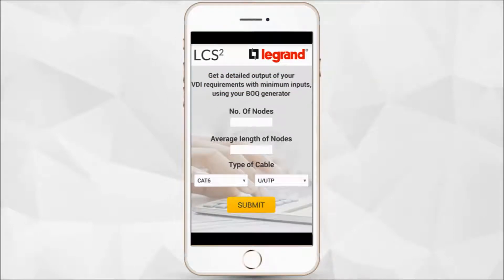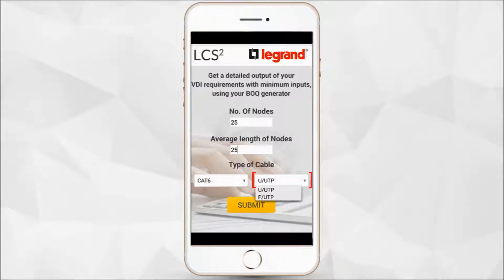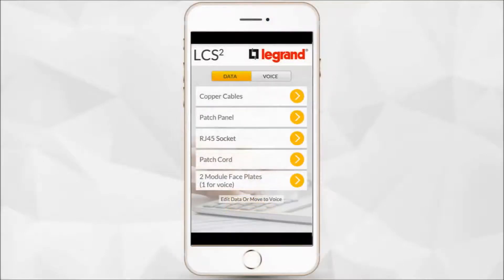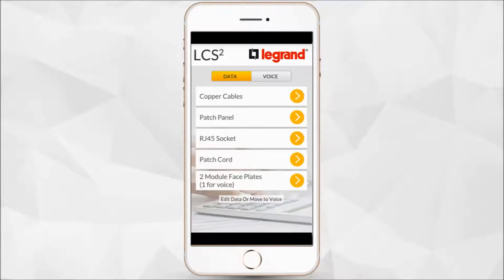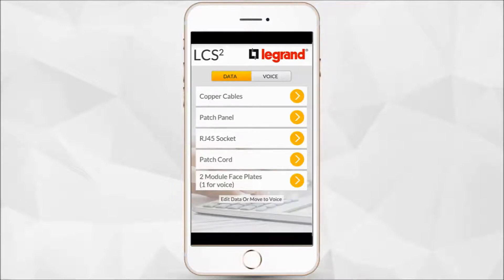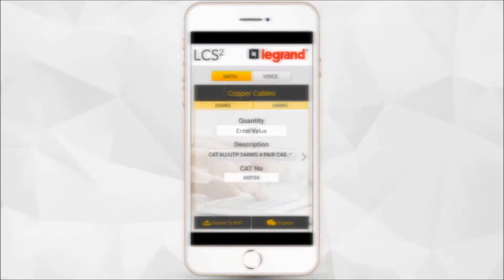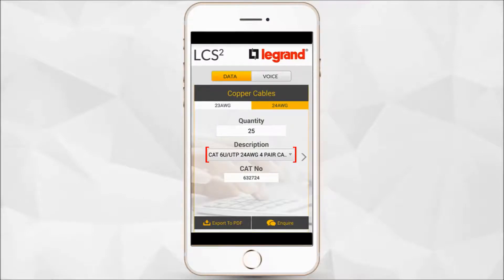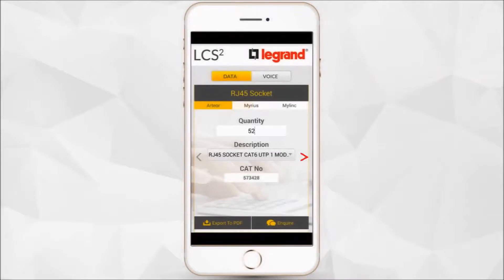BOQ App By Legrand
Are you setting up a data infrastructure framework? Let the Bill Of Quantity Generator save your day! The Bill Of Quantity Generator app is a quick calculator tool that estimates every kind of voice and data installation requirement that you need to keep in mind before you install any and every kind of data setup. The BOQ generator uses minimum inputs to generate maximum estimates, closest to your requirement. Here's how you can use this to your advantage!